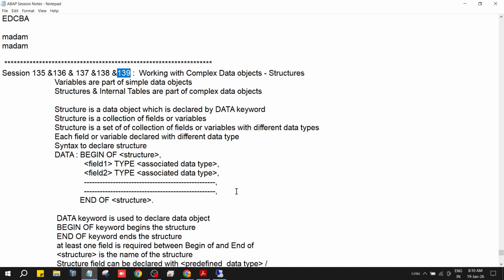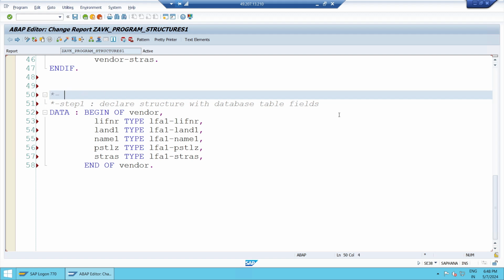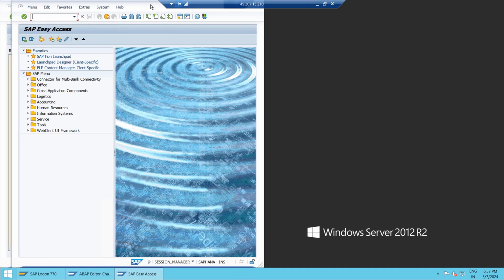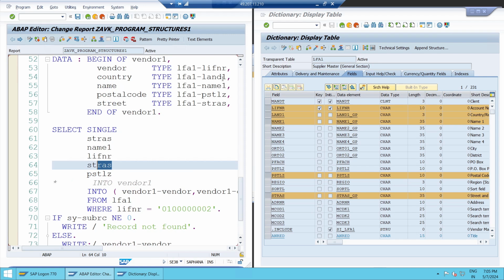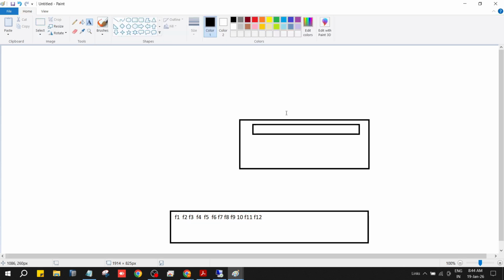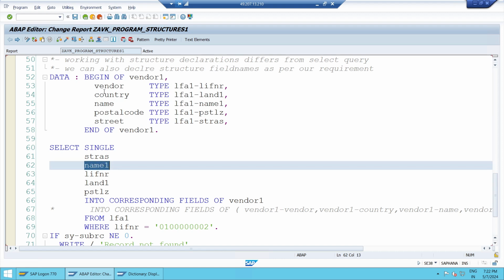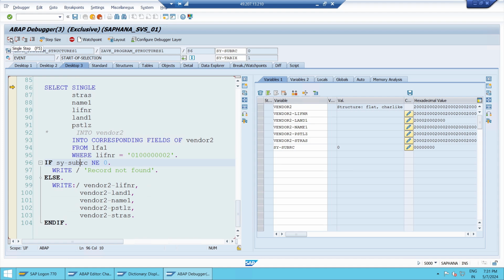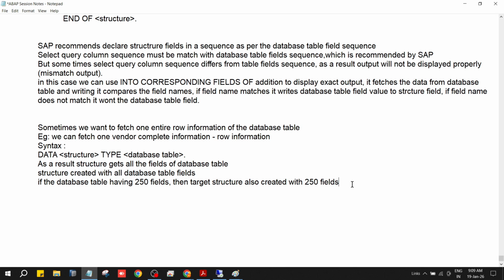Session 139 Usage of INTO CORRESPONDING FIELDS OF addition while working with structures